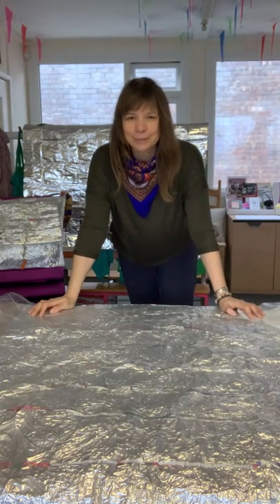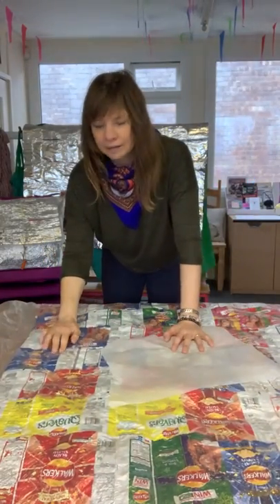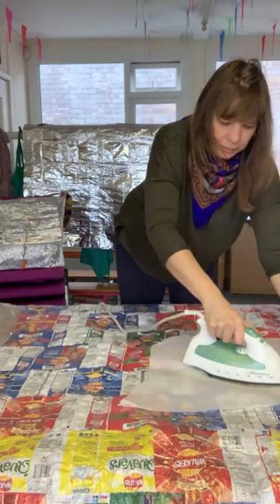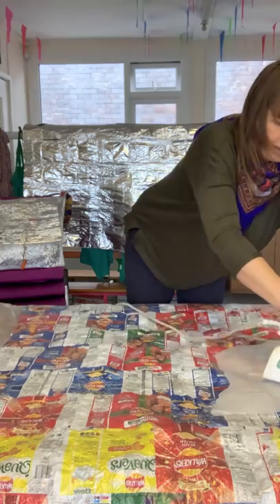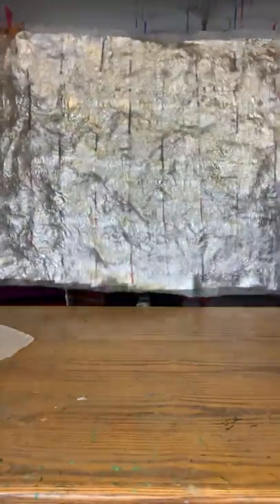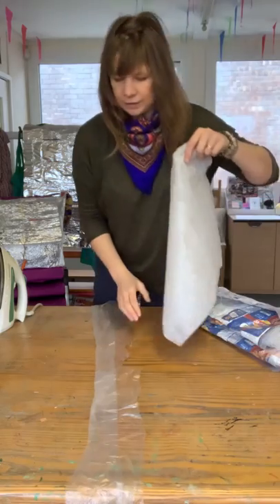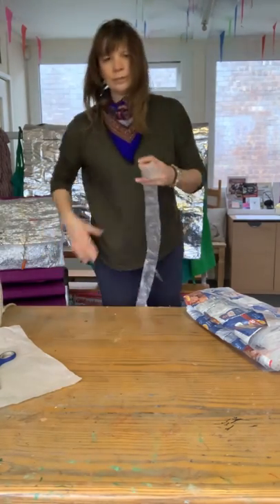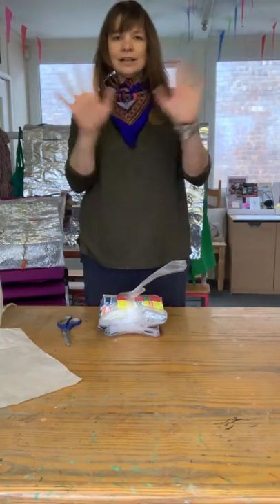Survival crisp packet sheet finishing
Fusing last bits trimming and rolling up tying